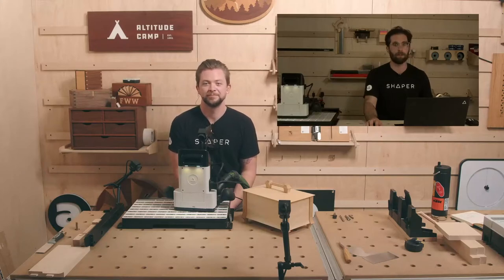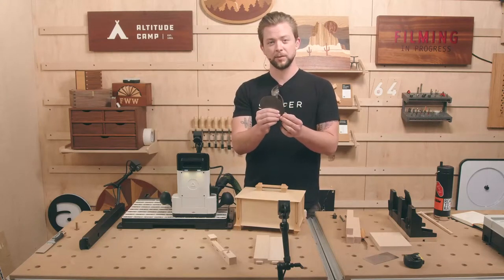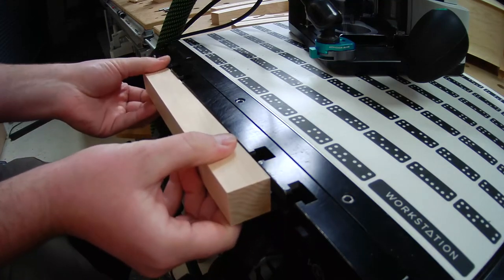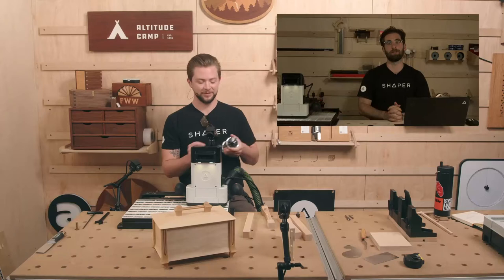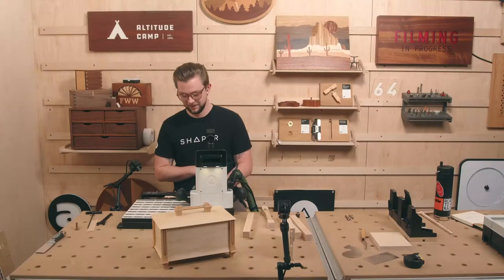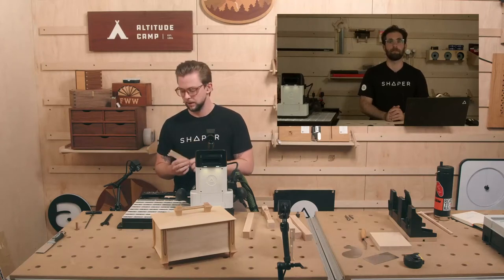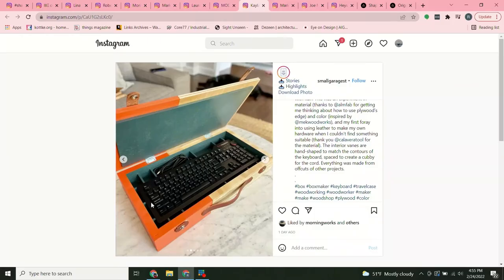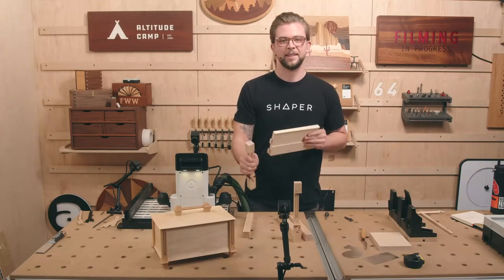Session 53 – English: shaperboxchallenge Jake's Project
Join Jake as he walks through his box build, including all the lessons he learned along the way.